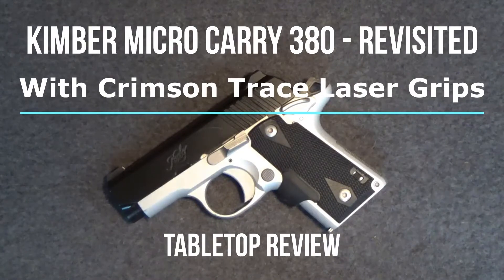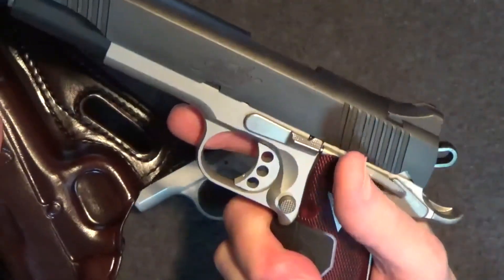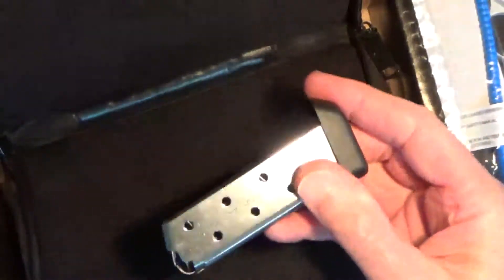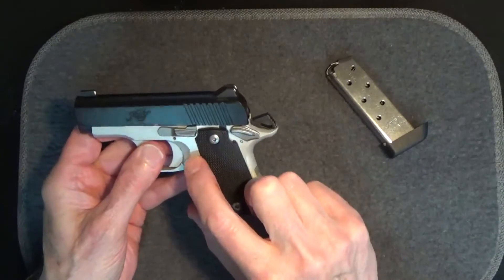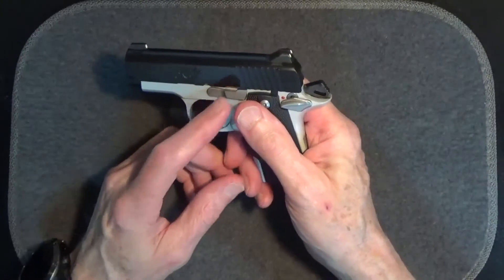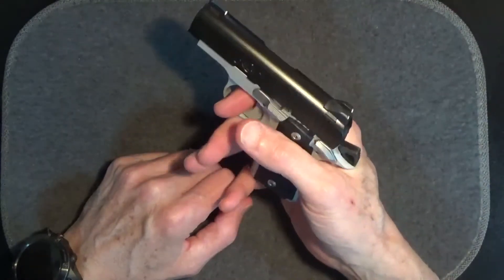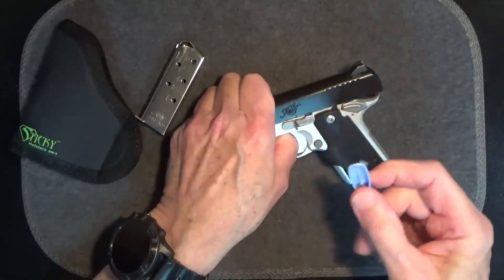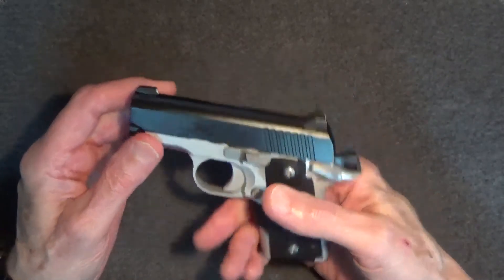Kimber Micro Carry 380 Revisited w/CT Laser Grips Tabletop Review - Episode #202114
Kimber Micro Carry 380 revisited, including the addition of the Crimson Trace Grip Laser System.  After a year of use, is the Kimber Micro Carry 380 still the firearm of choice?  Provides a comparative discussion of why the Kimber Micro 380 makes a logical choice as a pocket carry defense weapon.   Includes installation of the after-market Crimson Trace grip laser system (which may no longer be available).  Includes demonstration of disassembly and reassembly.